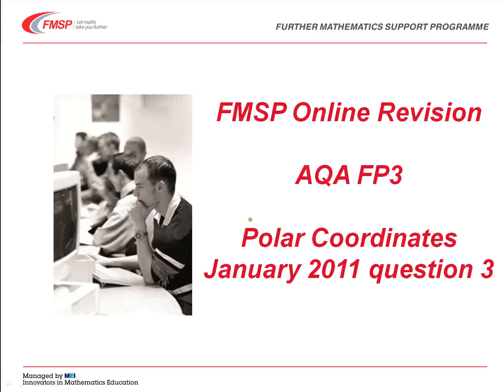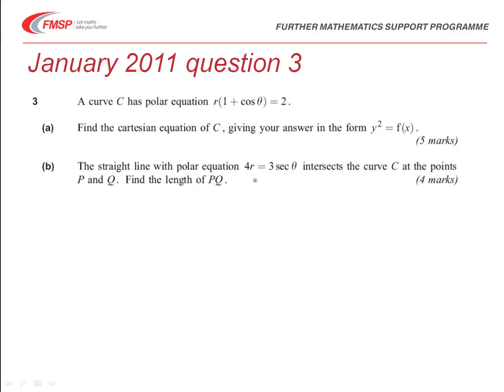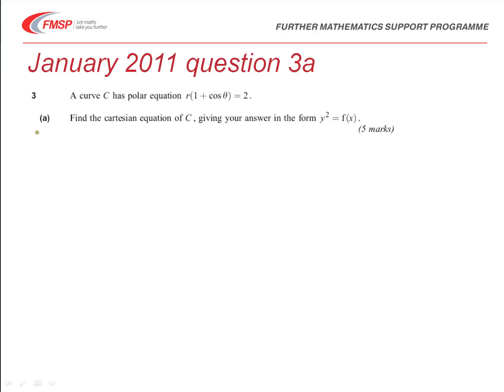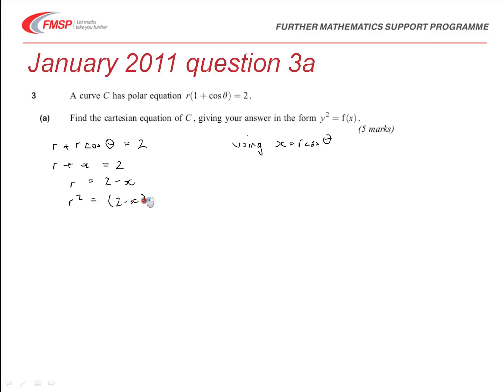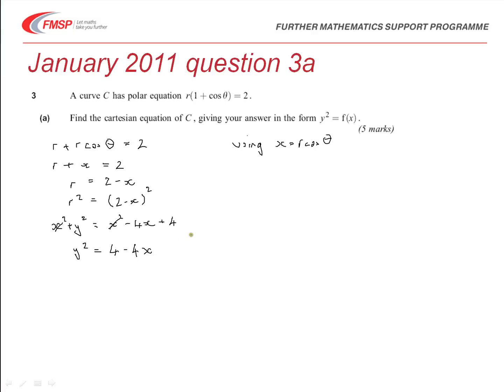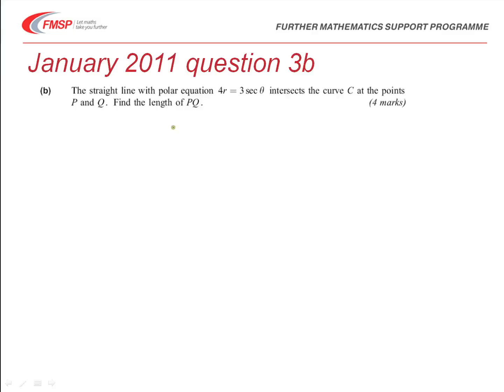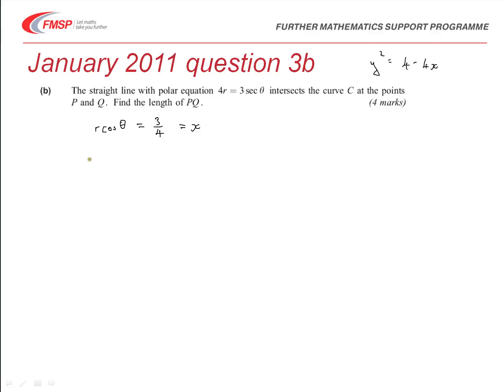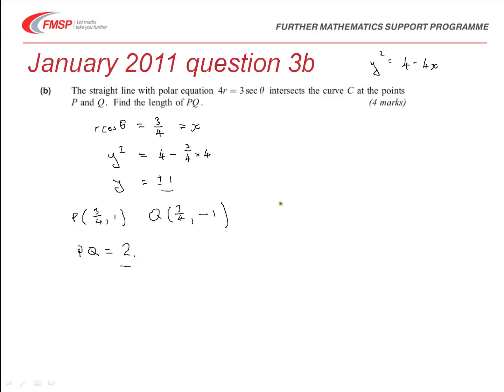FMSP Revision: AQA FP3 January 2011 qn 3 Polar Coordinates